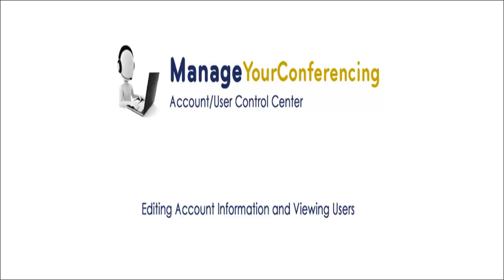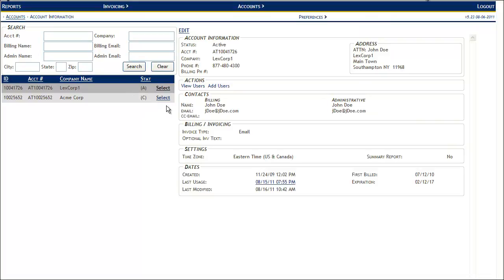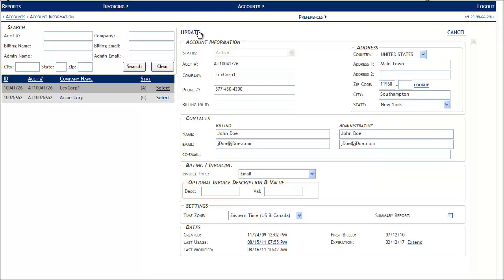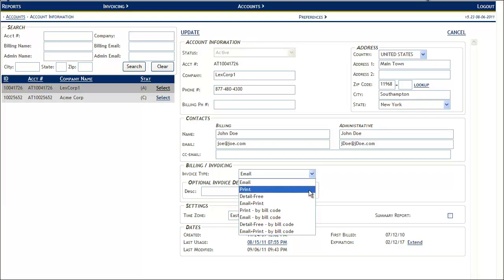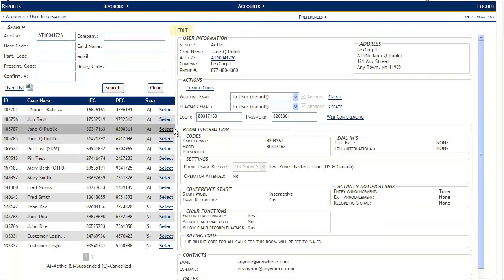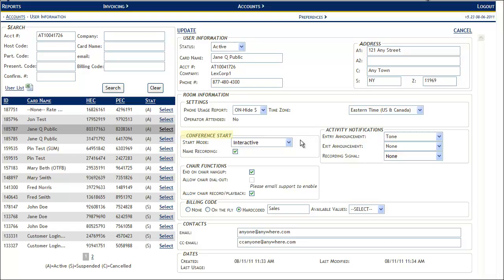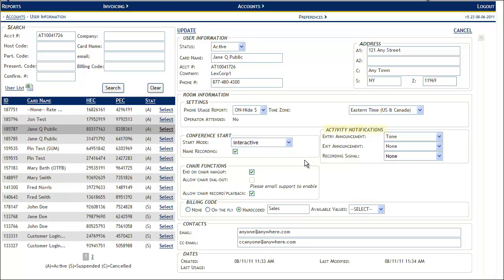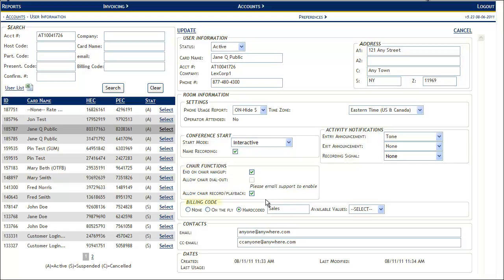ManageYourConferencing - Pt. 2: Editing Account Information and Adding Users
Detailed instructions on how to edit your account information and add new users to your account(s).

ManageYourConferencing is a free cloud-based conference call management and hosting solution provided free to all Economy Conference Call customers.  For more information on ManageYourConferencing and our corporate quality conference call services at industry low rates, go